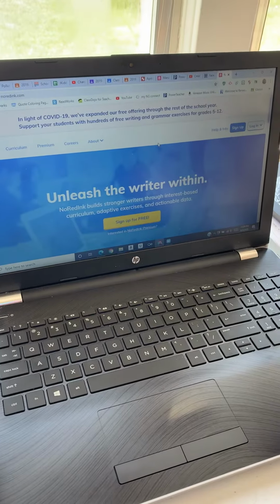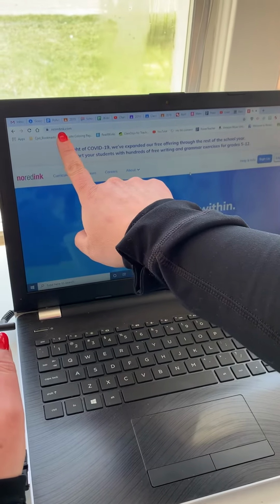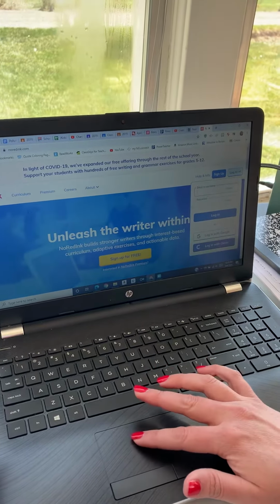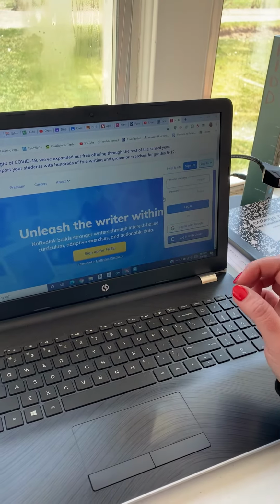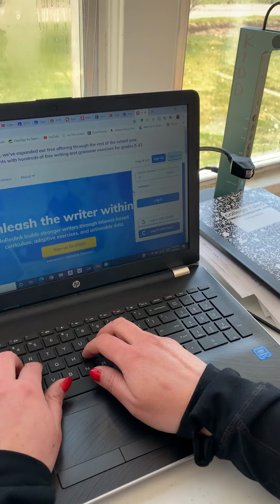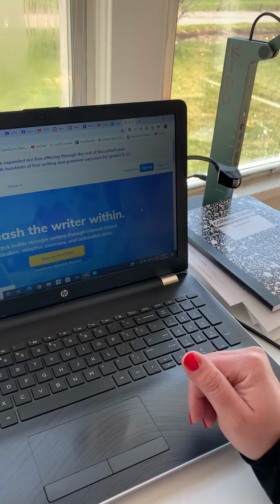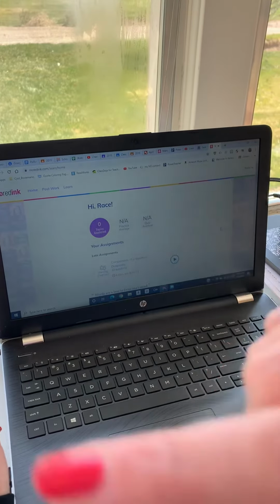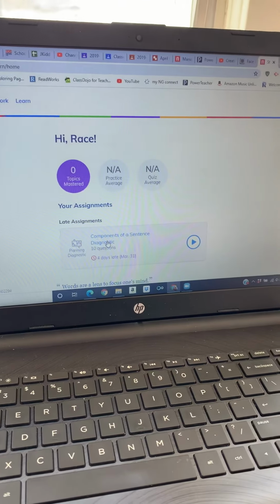No Red Ink login Tutorial